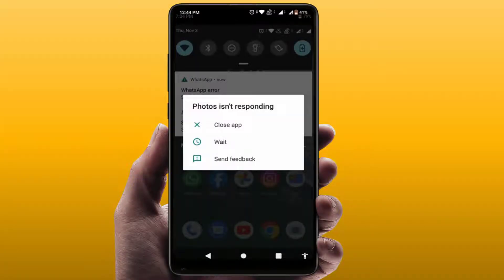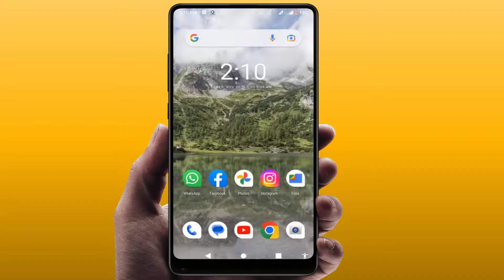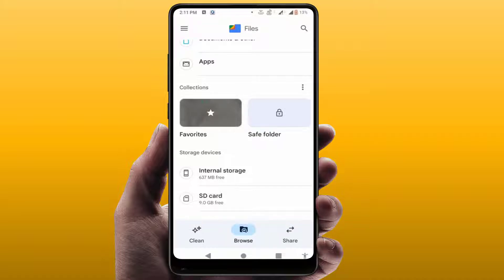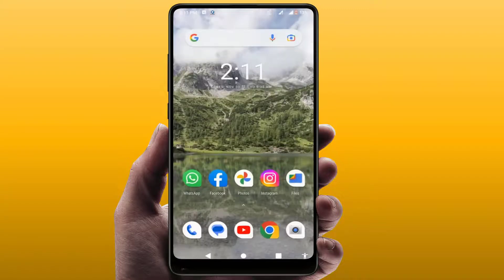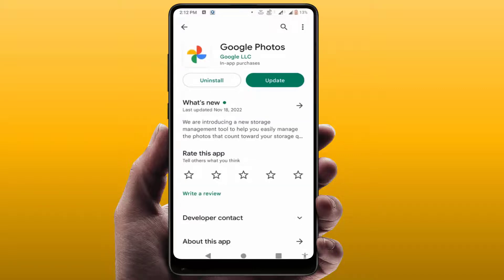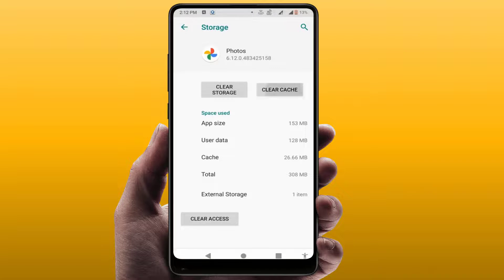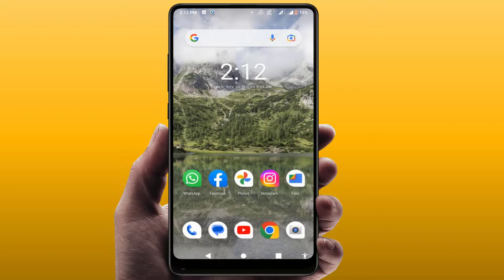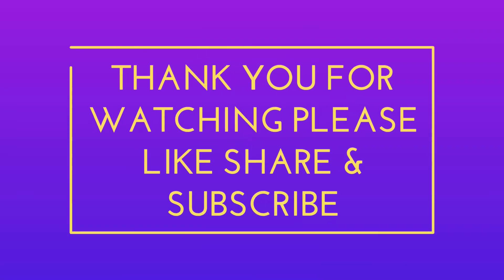How to Fix Photos Isn’t Responding Error in Android Device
On Android How to Fix Photos Isn’t Responding Error
How to Fix Google Photos Is Not Responding Error